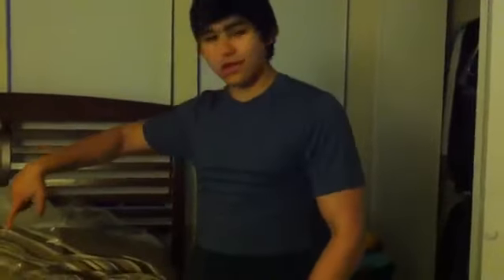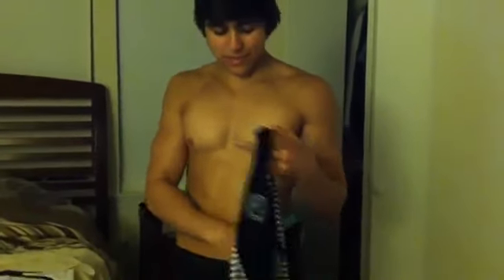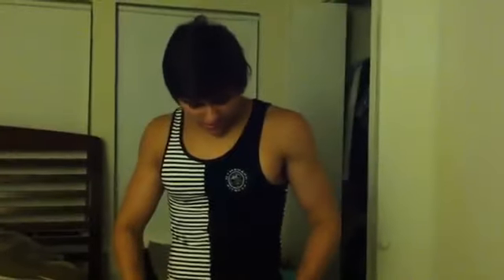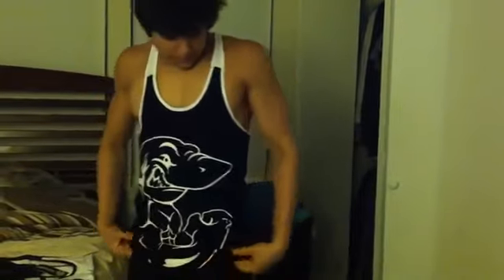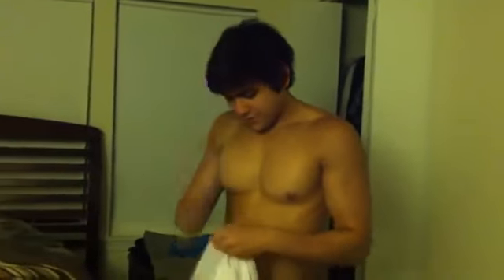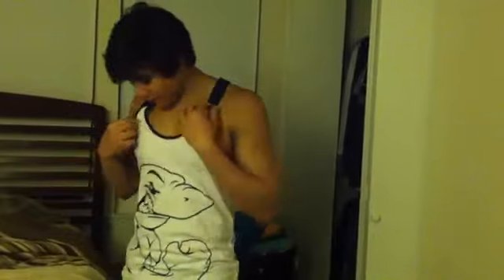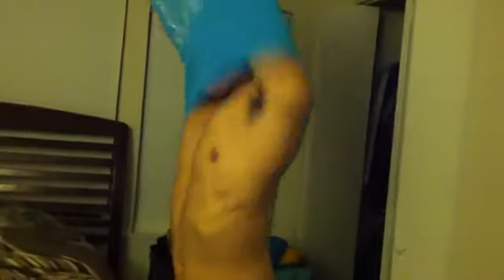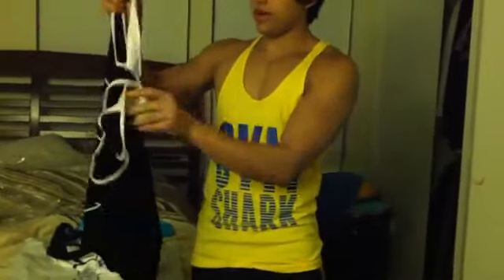GymShark Clothing Unboxing and Sizing Review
hey guys, my order for the gymshark stringer and element bottom finally came in today and im loving them! I wear size medium for both top and bottom.

Just got my GymShark order package in the mail! Thought I'd do a review on my first impressions on the tank and stringer products they offer. Music used in the ...

One to add to my gymshark collection! I love gymshark! this is for those looking to buy this, i highly recommend this line! ▻25%off freeshipping "GSFitness" ...

Gymshark LoudMouth Stringer Vest - Yellow/Blue size M GymShark Fit Tapered Bottoms size S Gymshark fitness wear unboxing review by natural bodybuilder ...